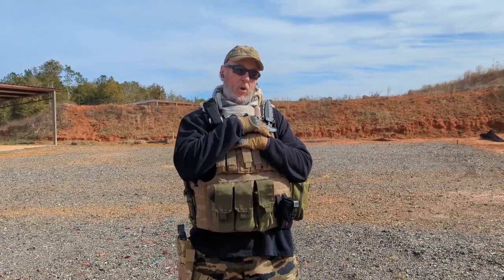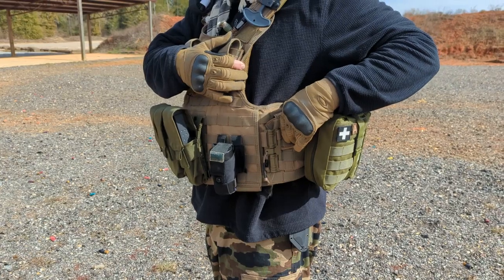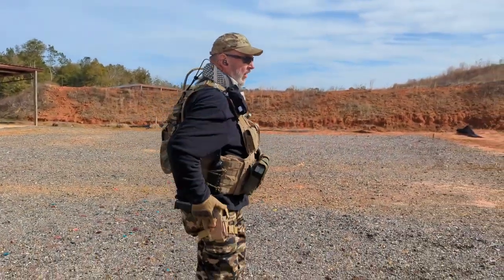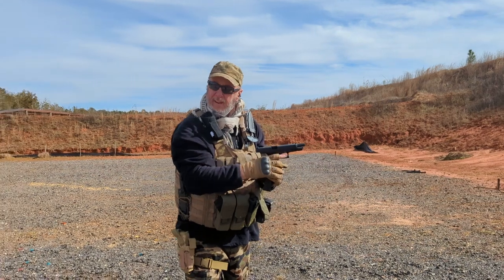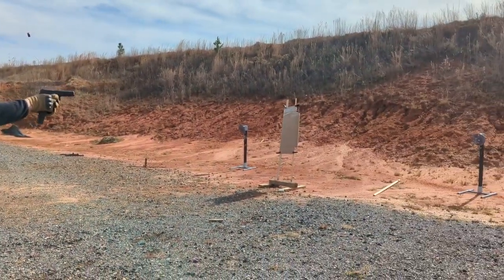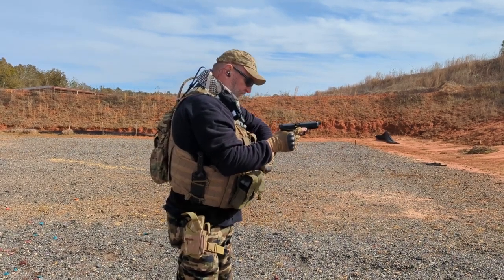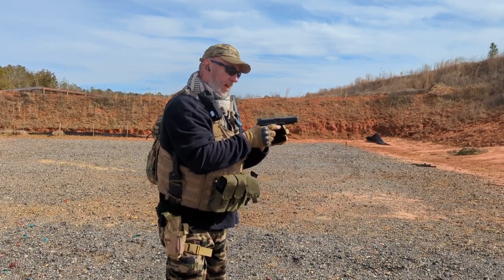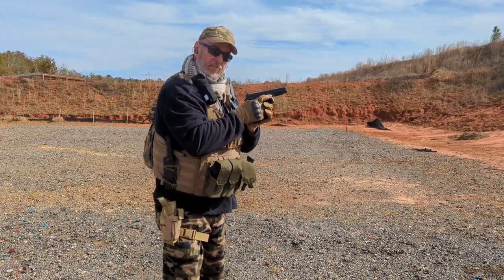Glock 41 and SGM Tactical Magazine Tryouts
The real test is, how does it perform when in use?  For a pistol and a third-party magazine that means on the firing line throwing lead downrange.  The Glock was flawless at first, but as the video shows things don't always go as they should as time goes on.  The good news, no one broke a nail and we continued having fun after the video was stopped and we re-equipped.